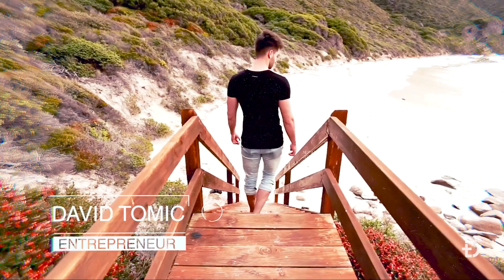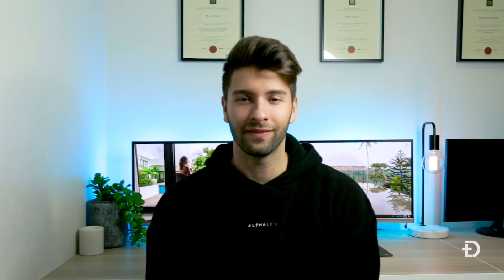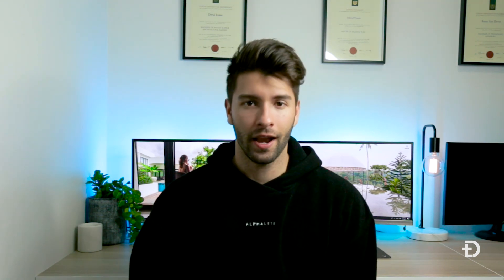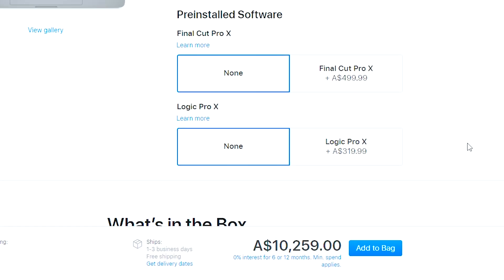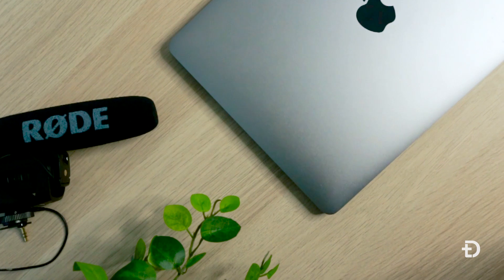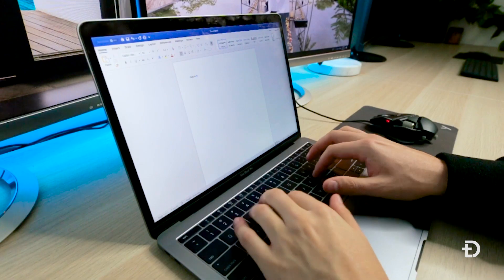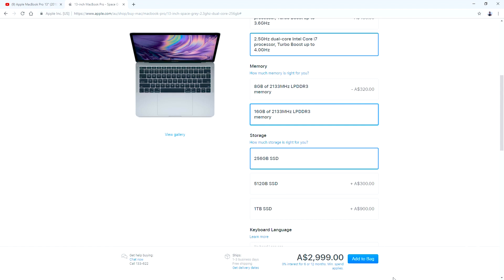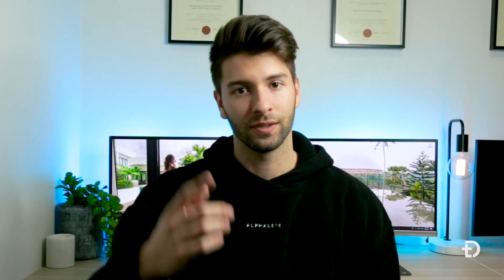2019 MACBOOK PRO i9 VS i7 COMPARISON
Every thought about spending $10,000 on a Apple Macbook Pro i9? Well you NEED to watch this video before you make that decision.

VIDEO DETAILS:

If you're an high end mobile video editor processing 8k RAW RED files, maybe this might be the laptop for you, but otherwise if you're a collage/university student looking for a new laptop this isnt the one for you at all!

The macbook pro i9 has some amazing feature and specs, but it also has some crazy draw backs. Overheating being one of the biggest concerns for a laptop of this calibre.

Regardless of the fact if you're looking to buy the i9 macbook pro, the i7 macbook pro or any other 2019 macbook pro, this video is a must see.